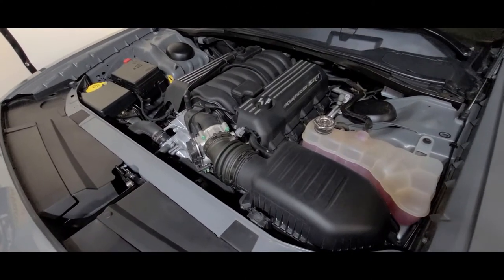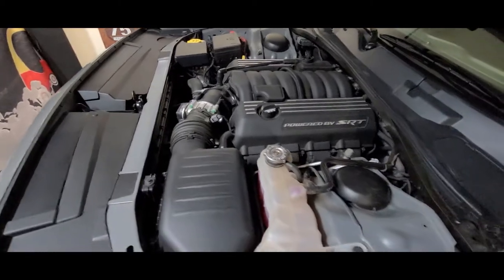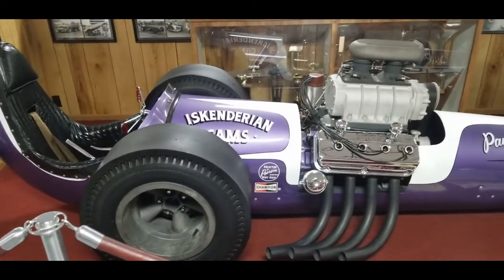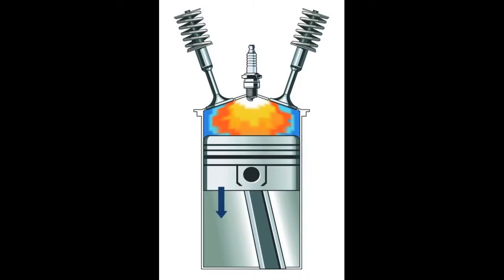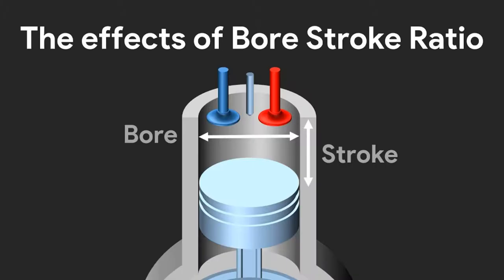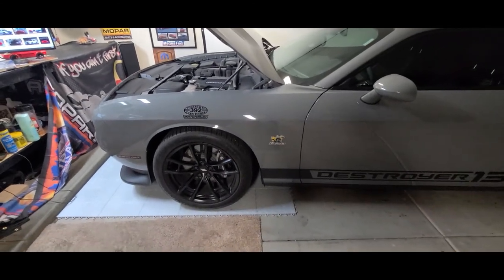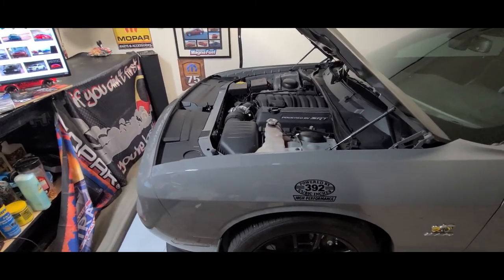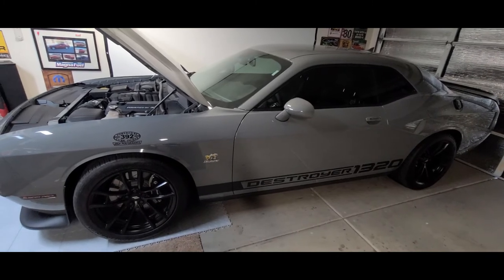2019 Dodge Challenger 1320 (6.4L HEMI DAY!!!) **Winner Chosen**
Let's all celebrate 6.4L Hemi Day together! **Give away winner chosen**